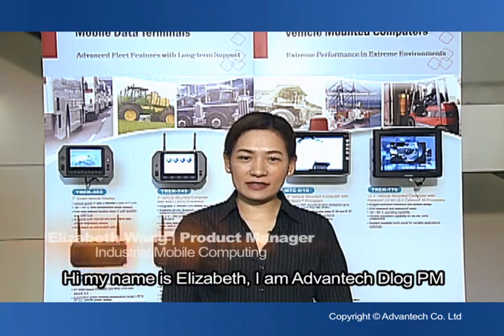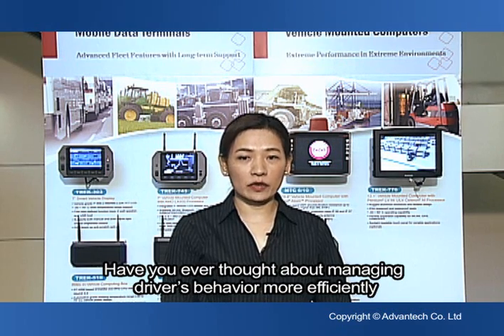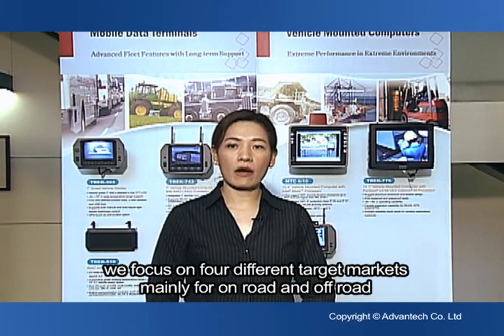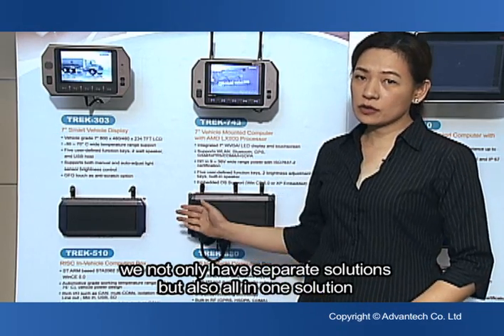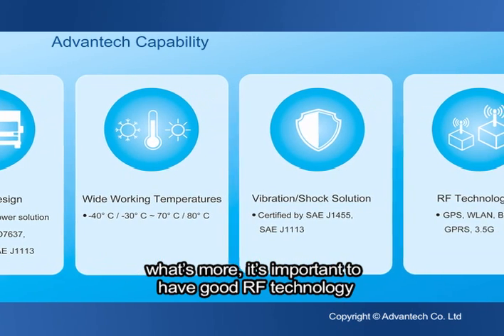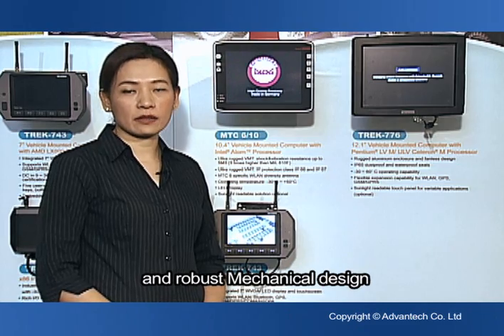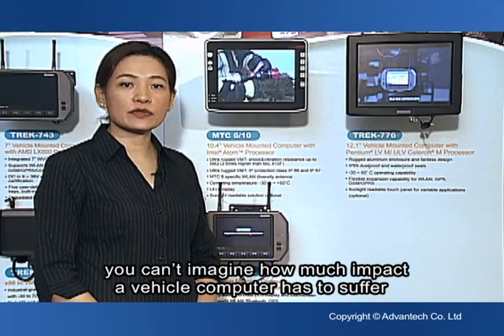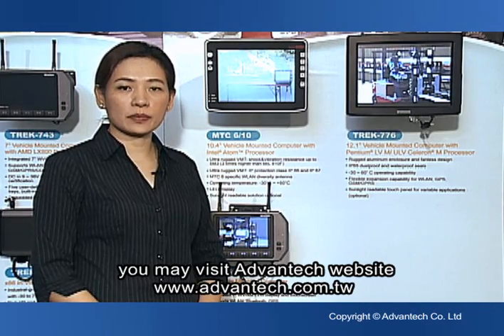Advantech-DLoG's In-vehicle Computing & Fleet Management (TREK series), Advantech(EN)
Advantech-DLoG's In-vehicle Computing solutions provide industrial-grade vehicle mounted computers, portable computers, Mobile Data Terminals (MDTs), and mobile digital video computers for a variety of vertical markets. Advantech-DLoG offers integrated solutions for all aspects of in-vehicle computing: systems that work under a wide range of temperatures; with vibration and shock resistance that meet SAE standards; certified power systems which handle transient power conditions; both x86 and RISC-based architectures; a full suite of RF protocols; standardized vehicle diagnostic tools using CAN bus and OBDII messaging; rich I/O connectors that support the integration of a host of peripherals; and a comprehensive SDK kit to facilitate application development, which speeds up system integrators' time-to-market and reduces costs.